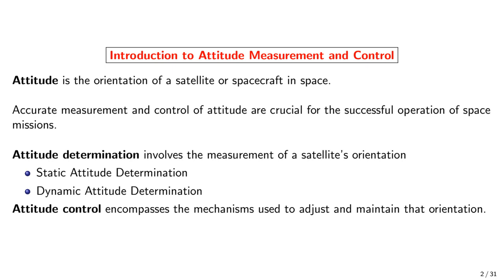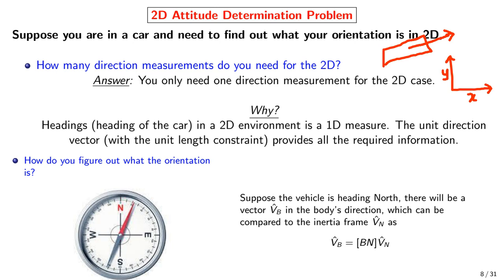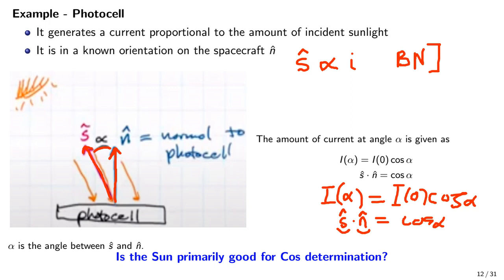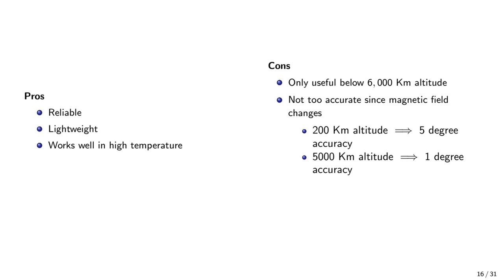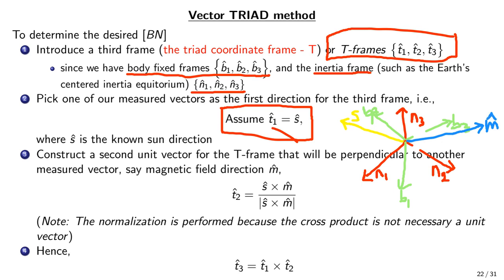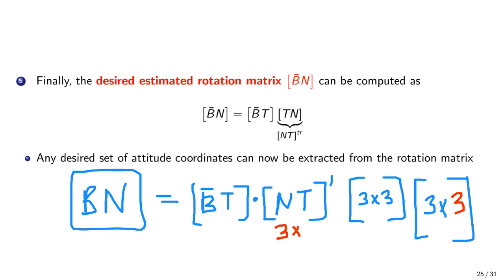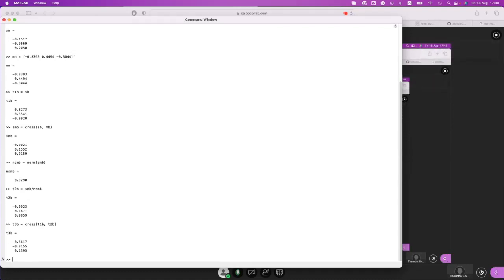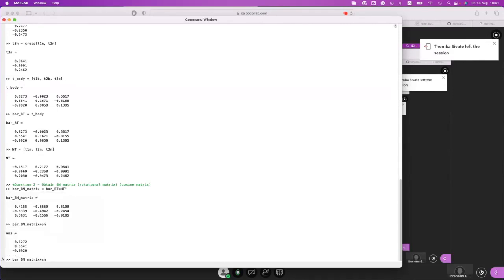Engineering for Space Environment Episode 1 (Part 4)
Understand the importance of the space environment and analyse the effects of space weather, space climate, and radiation